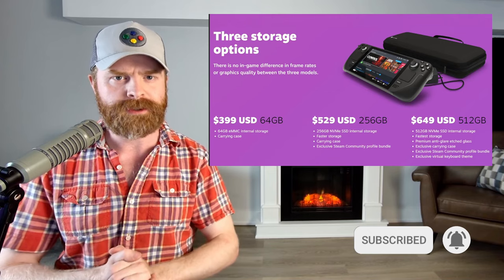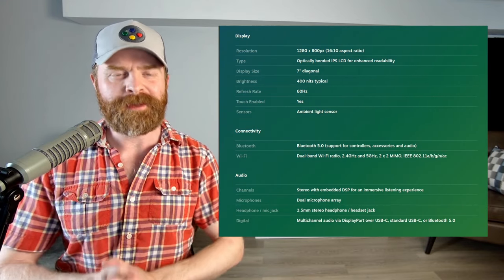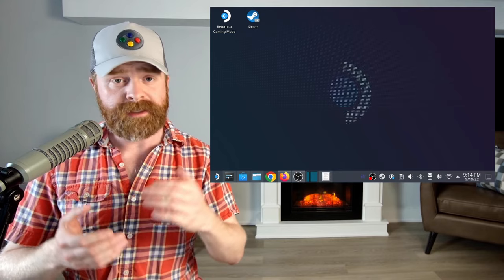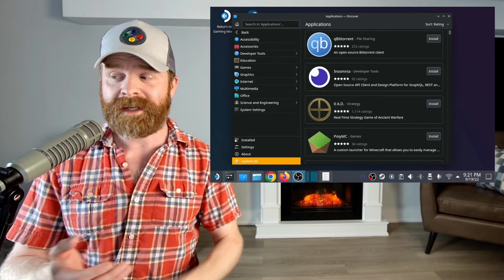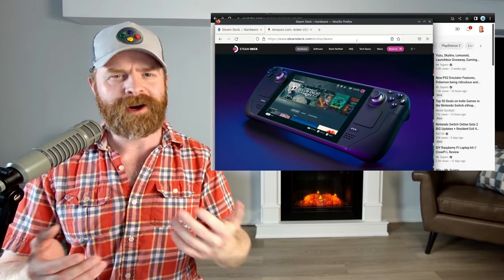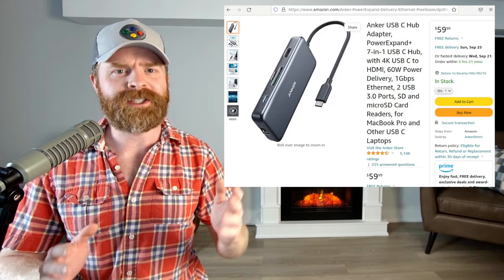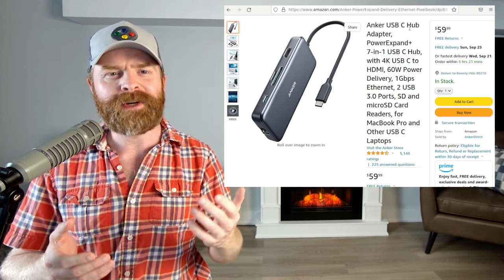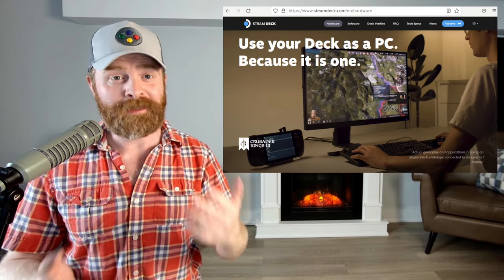Can you use the Steam Deck as a main PC?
Hey all! In this video we take a look to see if you can use the Steam Deck as an every day PC or laptop!

Recommended Accessories list:
USB-C Hub (with power delivery)
Inexpensive Bluetooth Keyboard
Inexpensive Bluetooth Mouse